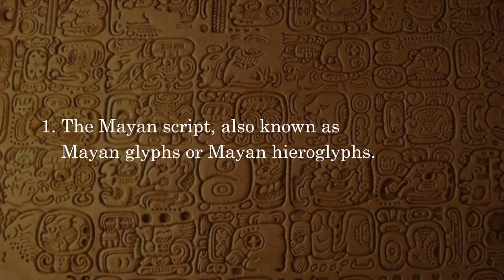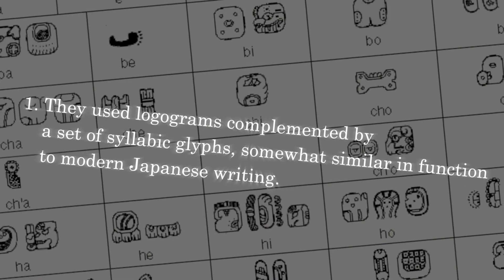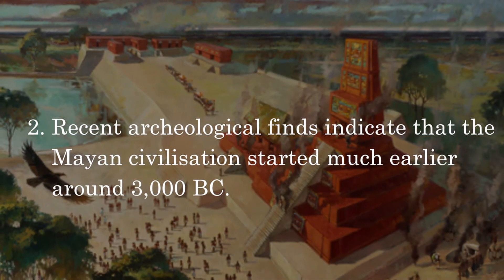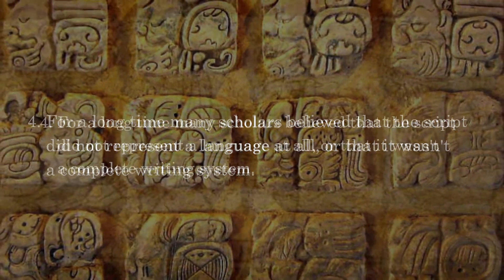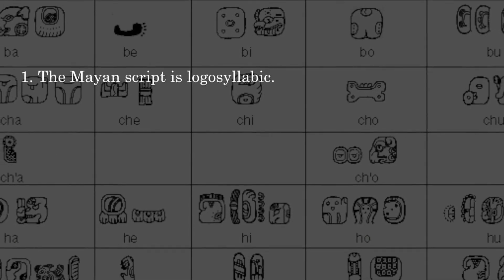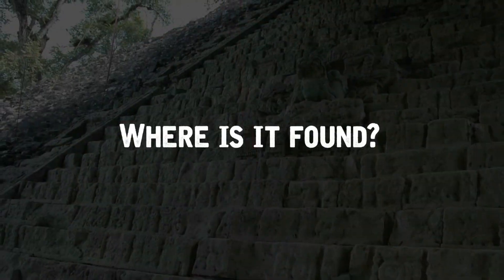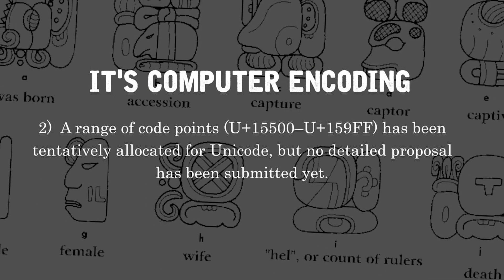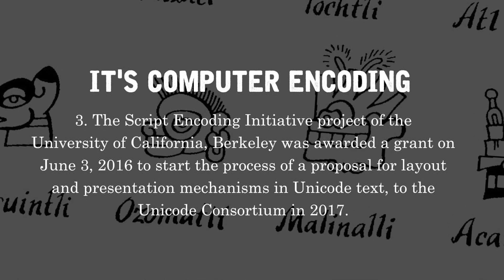Decoding the Mayan Script: Secrets of the Ancient Glyphs Revealed!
Maya hieroglyphs

1) The Mayan script, also known as Mayan glyphs or Mayan hieroglyphs.

2) It was developed by the Maya peoples.

3) It is noted for its hieroglyphic script—the only known fully developed writing system of the pre-Columbian Americas—as well as for its art, architecture, mathematics, calendar, and astronomical system.

What did they use?

1) They used logograms complemented by a set of syllabic glyphs, somewhat similar in function to modern Japanese writing.

2) Modern Mayan languages are written using the Latin alphabet rather than Maya script.

It's origin :

1)  It lasted from about 500 BC to 1200 AD, with a classical period from 300-900 AD.

3) Recent archeological finds indicate that the Mayan civilisation started much earlier: around 3,000 BC.

4) In about 1566, the first bishop of Yucatan, Diego de Landa, compiled a key to the Mayan syllabary consisting of 27 Spanish letters and the Mayan glyphs with similar sounds.

5) For a long time many scholars believed that the script did not represent a language at all, or that it wasn't a complete writing system.

6) when a Russian ethnologist, Yuri Valentinovich Knorosov, proposed that the Mayan script was at least partly phonetic and represented the Yucatec Mayan language.

7) His ideas were not welcomed by other Mayanists, but he was eventually proved correct.

8) Today most Mayan texts can be read, though there are still some unknown glyphs.

How is it written?

1) The Mayan script is logosyllabic.

2) It is by combining of about 550 logograms.

3) 150 syllabograms (which represent syllables).

4) 100 glyphs representing place names and the names of gods.

5) About 300 glyphs were commonly used.

6) It is usually written in paired vertical columns reading from left to right and top to bottom in a zigzag pattern.

Where is it found?

Examples of these are found in places such as carved in stone and written on bark, wood, jade, ceramics, and a few manuscripts in Mexico, Guatemala and northern Belize.

it's computer encoding :

1) Currently Maya script cannot be represented in any computer character encoding.

2)  A range of code points (U+15500–U+159FF) has been tentatively allocated for Unicode, but no detailed proposal has been submitted yet.

3)The Script Encoding Initiative project of the University of California, Berkeley was awarded a grant on June 3, 2016 to start the process of a proposal for layout and presentation mechanisms in Unicode text, to the Unicode Consortium in 2017.